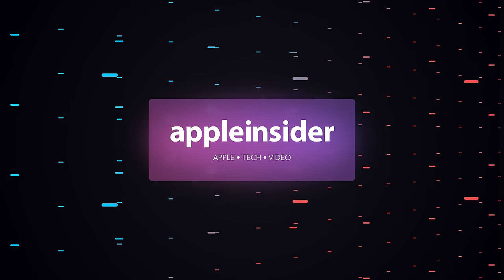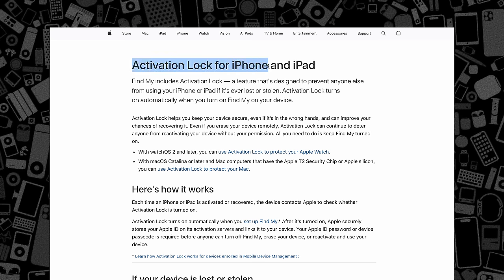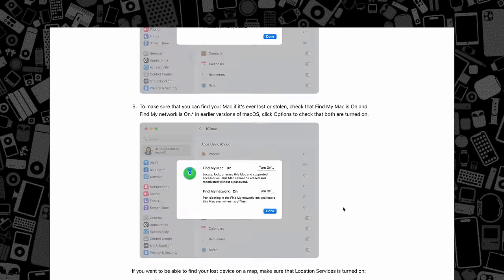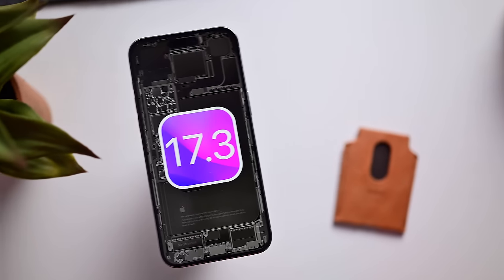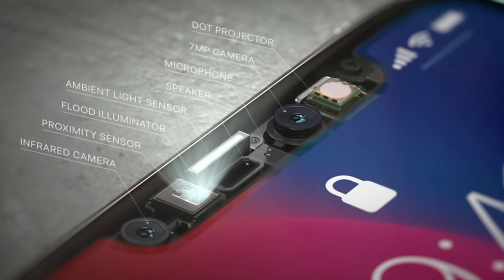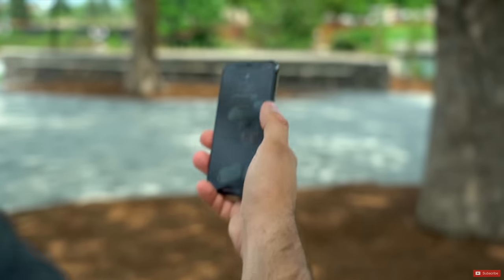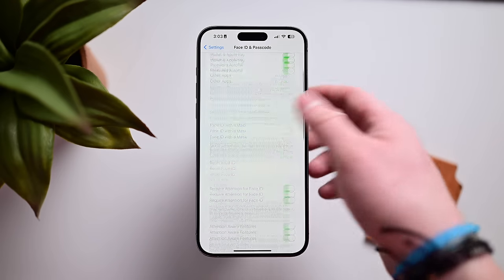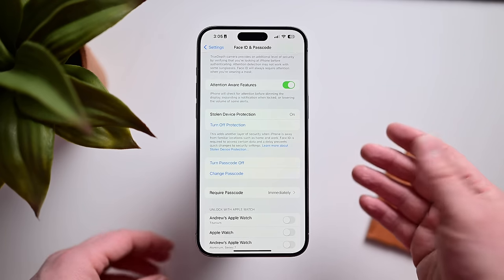Apple Has Put iPhone Thieves On Notice! Hands On with Stolen Device Protection!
Apple has introduced a new feature called Stolen Device Protection that intends to help fight the ongoing problem of iPhone theft. In this video, I'll give you the origins of the feature, what you need to use it, how it works, and when it will be available.

Chapters ➡
0:00 Intro
0:38 Apple's existing security features
1:01 Why Stolen Device Protection is needed
2:22 What Stolen Device Protection does
4:16 Why this is a big deal